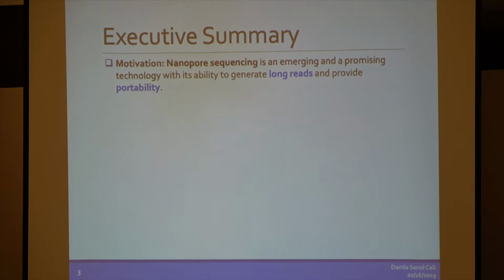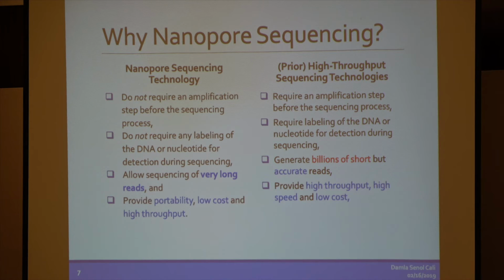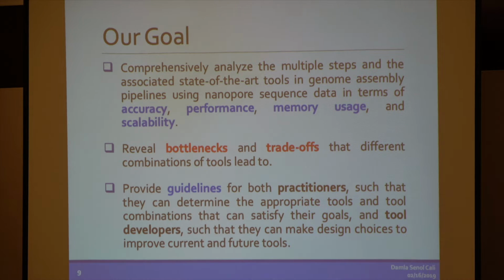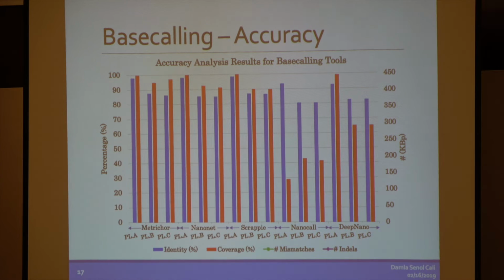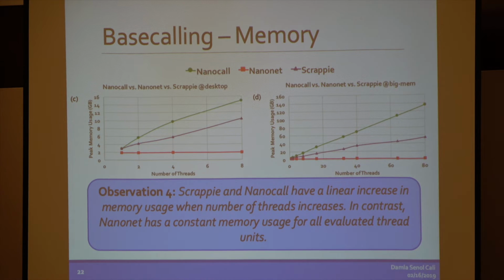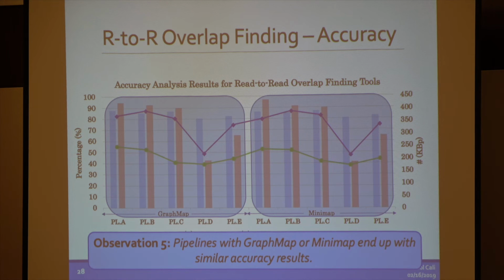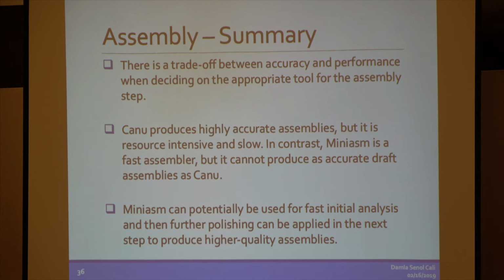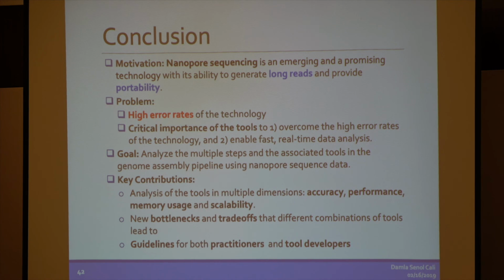Nanopore Sequencing Technology and Tools for Genome Assembly - Damla Senol Cali - AACBB 2019 Talk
Talk at 2nd Workshop on Accelerator Architecture in Computational Biology and Bioinformatics (AACBB), Washington, DC, USA, February 2019.

Nanopore Sequencing Technology and Tools for Genome Assembly: Computational Analysis of the Current State, Bottlenecks and Future Directions
Presenter: Damla Senol Cali

Paper appears in Briefings in Bioinformatics, 2018.